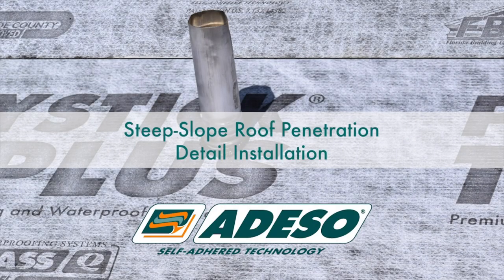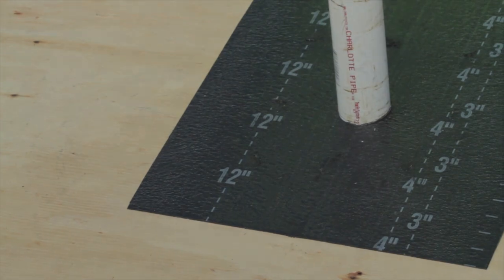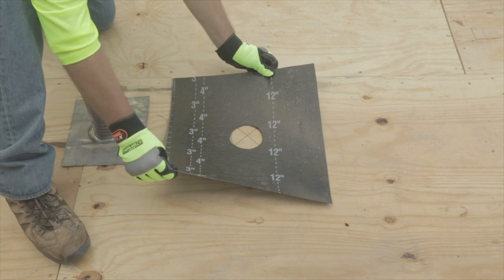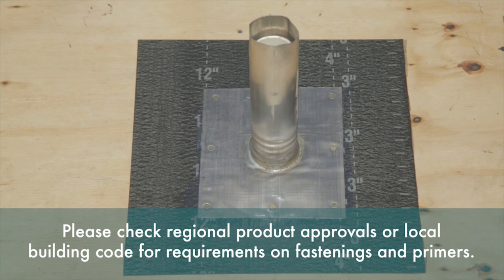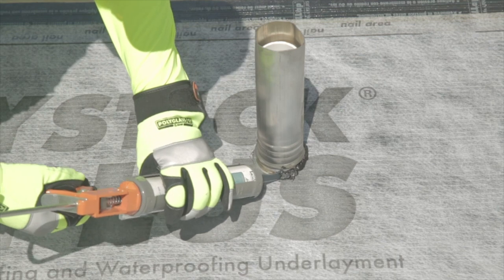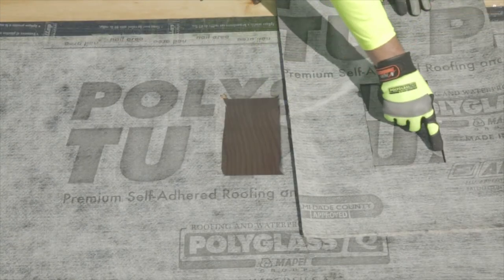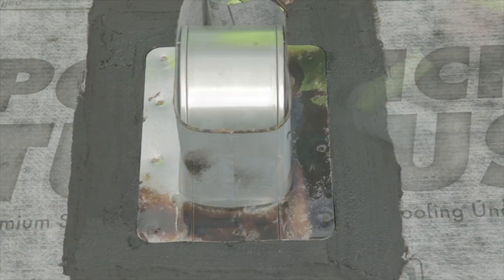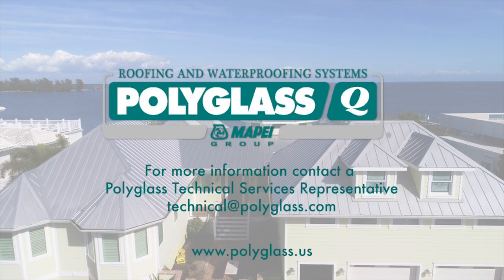Polyglass Steep-Slope Roof Penetration Detail Installation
Steep Slope Penetration detail installation featuring two approved details for installing a penetration under and over the field sheet of a steep slope roof system.

This will be in conjunction with a single layer of self adhered underlayment in a direct to the deck application.